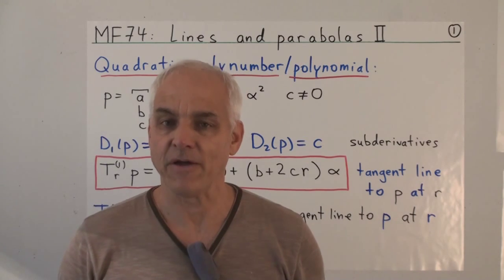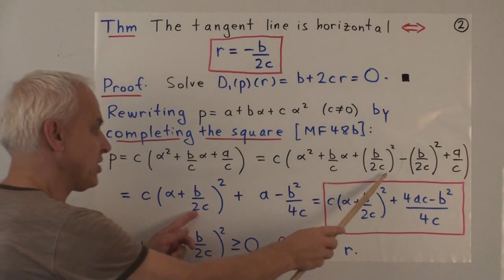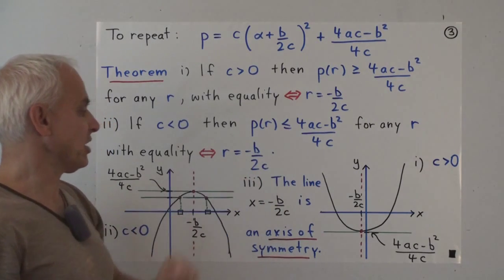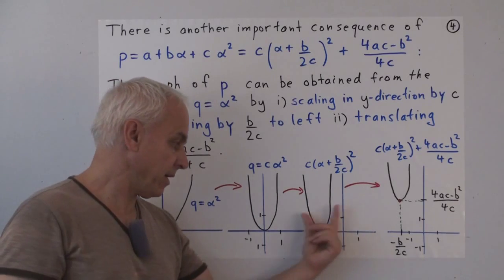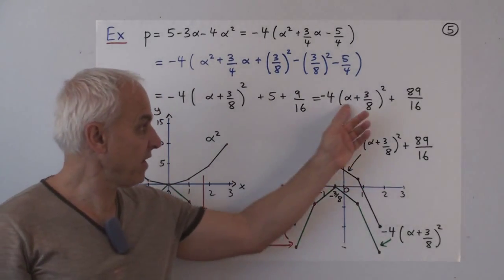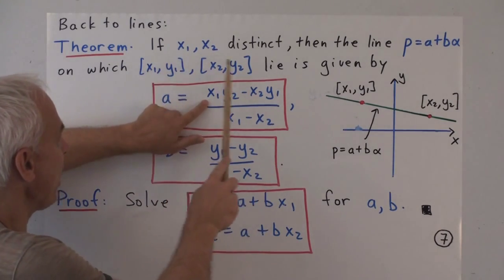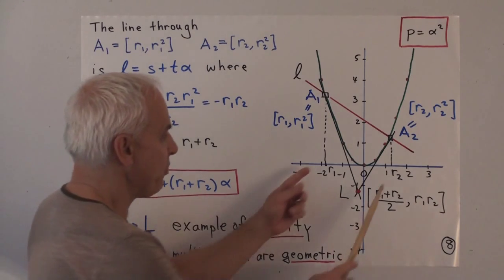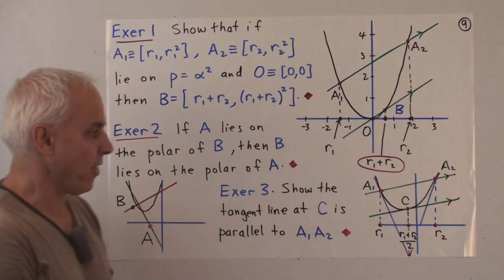Lines and parabolas II | Arithmetic and Geometry Math Foundations 74 | N J Wildberger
We continue our study of parabolas as quadratic polynomials using elementary algebraic calculus. We compute subderivatives, tangent lines and Taylor expansions. We apply completing the square to studying the shape and behaviour of parabolas, and derive some interesting geometrical relations related to addition and multiplication.

Screenshot PDFs for my videos are available at the These give you a concise overview of the contents of each lecture. Great for review, study and summary.

Video Content:
00:00 Intro to parabolas and quadratic polynomials
3:09 Completing the square
6:41 Re-writing the polynomial P
12:54 Translating and scaling a parabola
18:19 Example of graphing a parabola
22:07 Meets of tangents of a parabola
25:45 The equation of a line between two points
27:28 Standard parabola and polarity
33:40 Exercises on polarity